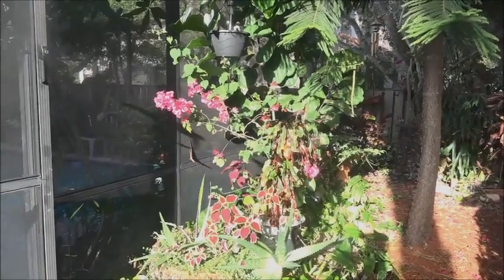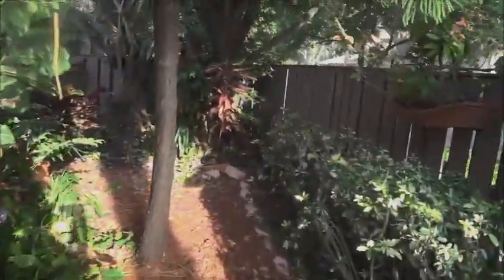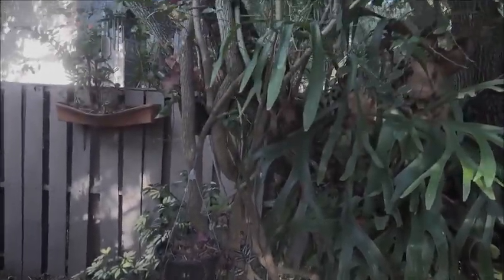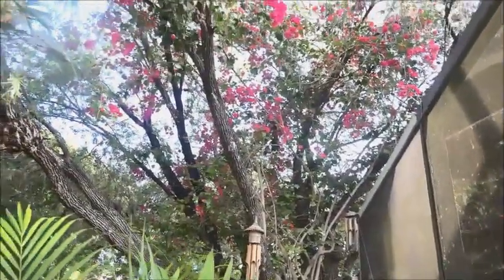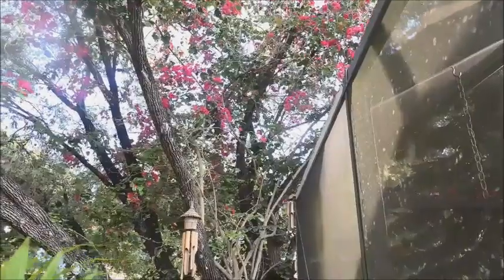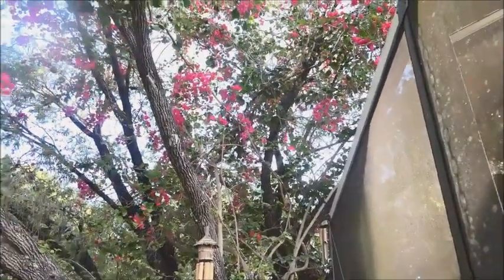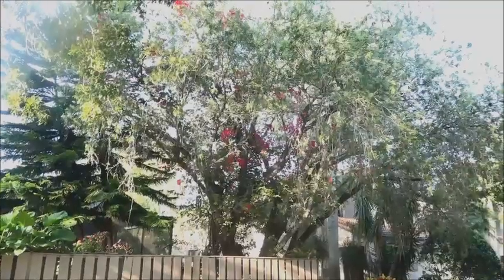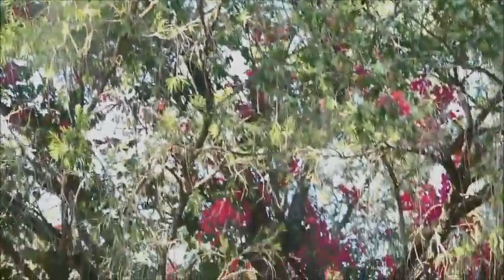How To Make Bougainvilleas Take Over Your Back Yard Trees!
Bougainvilleas are tropical plants that love sunlight. Learn more about how to care for bougainvilleas with tips from a gardener in this free plant care video. Plus learn how to fill up a tree in the back yard with these beautiful flowers.